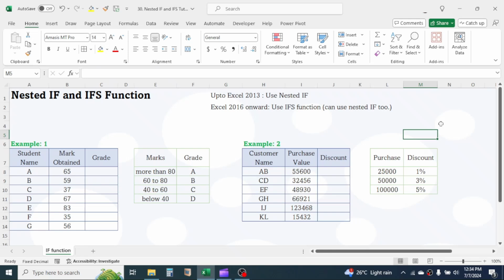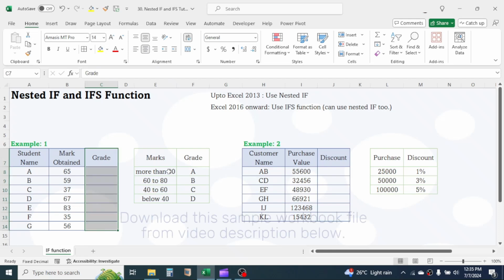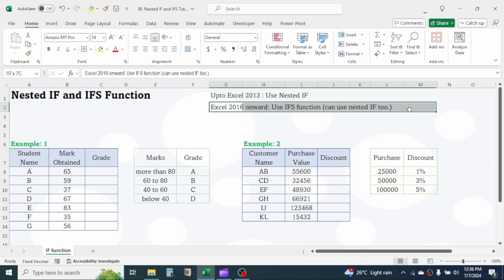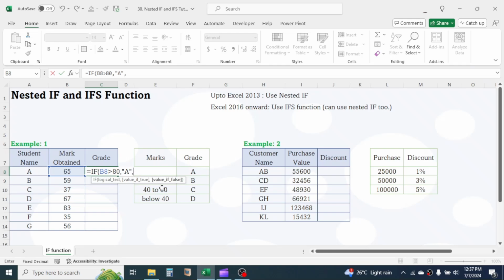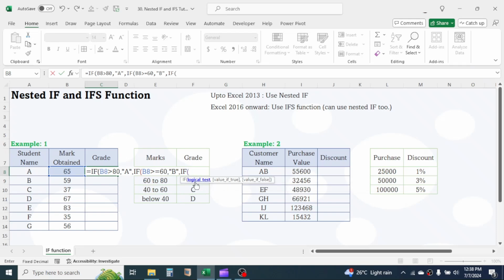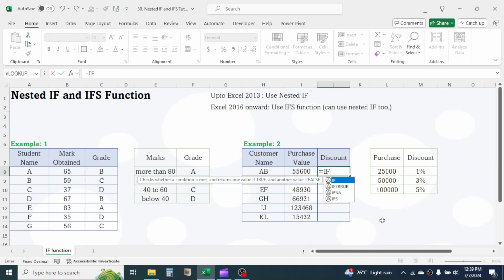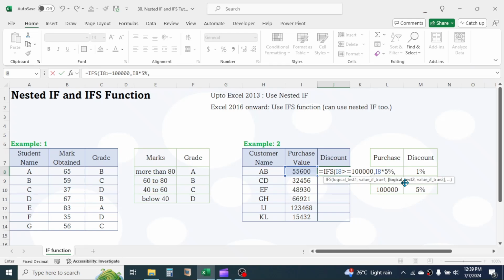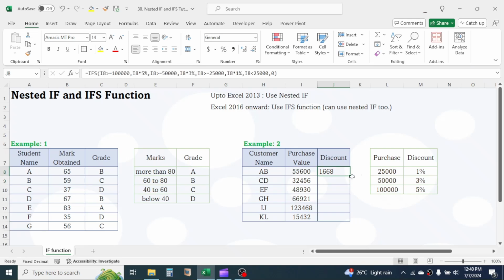Mastering Excel: Nested IF and IFS Functions Explained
Unlock the power of Excel with our comprehensive tutorial on Nested IF and IFS functions! In this video, we'll guide you step-by-step process of using nested IF and IFS function.